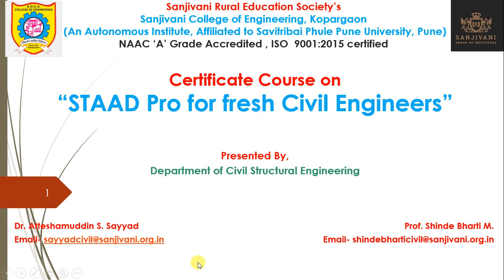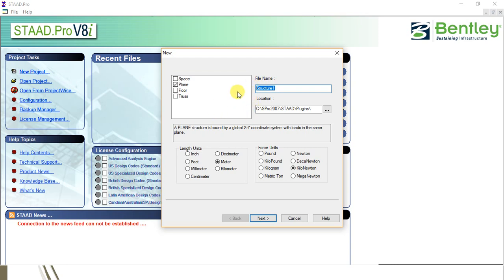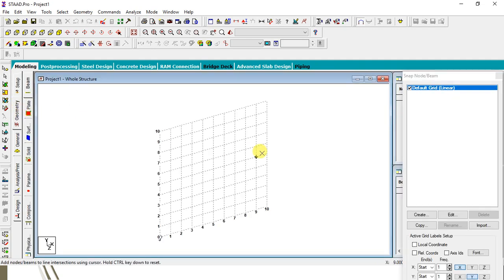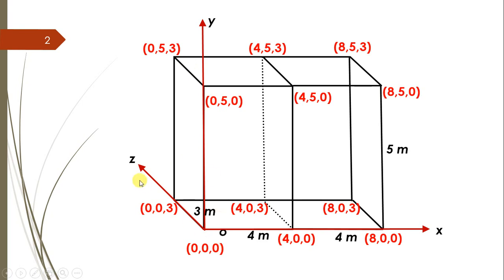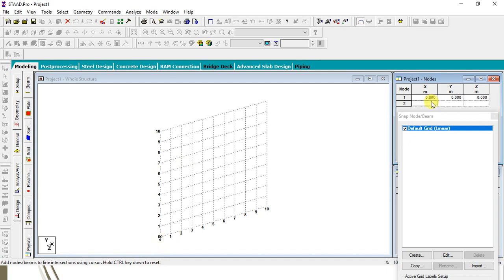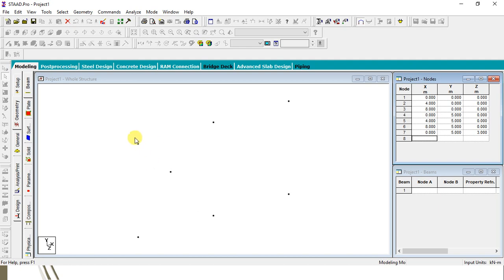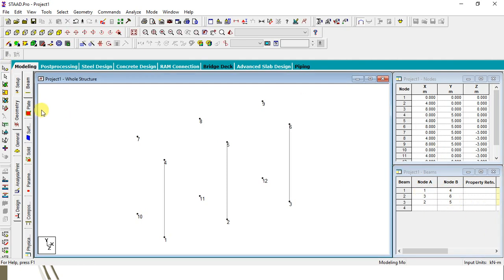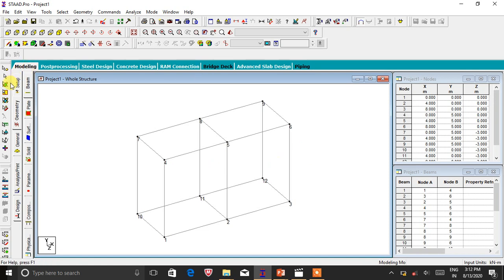STAAD-PRO L1 making a node and beam